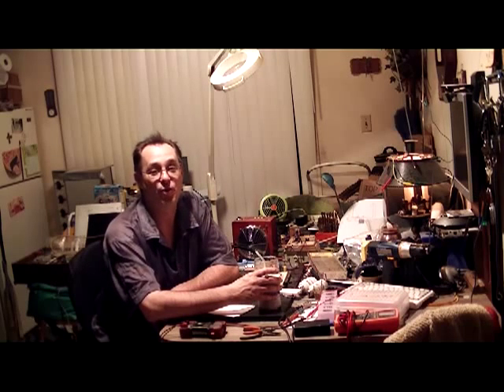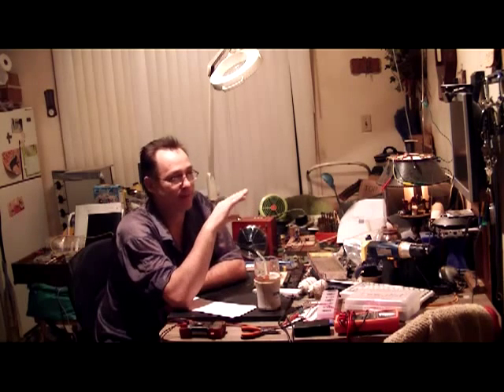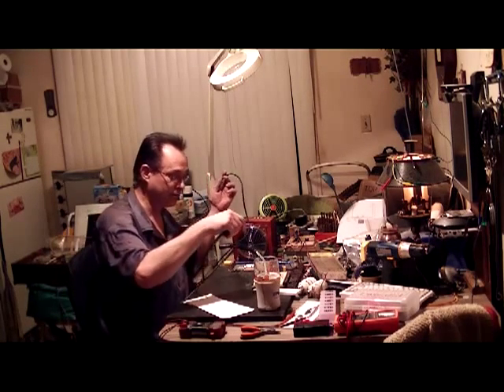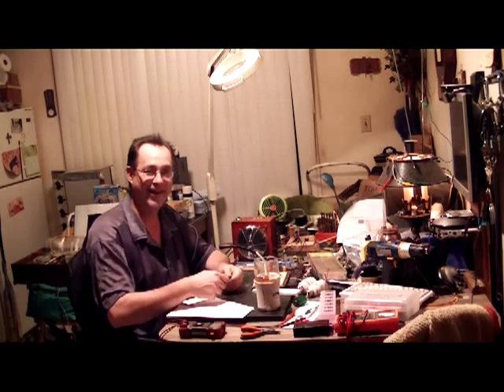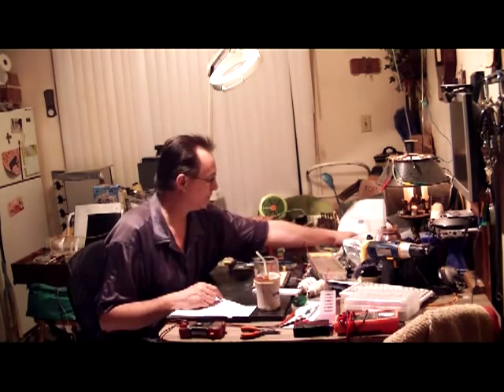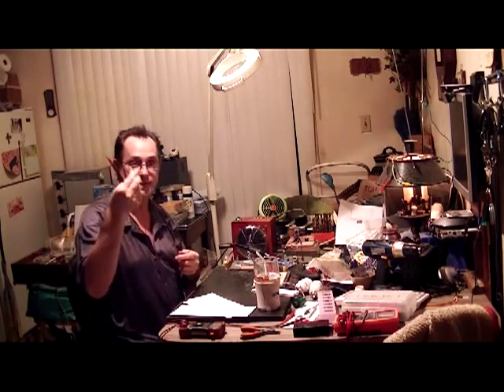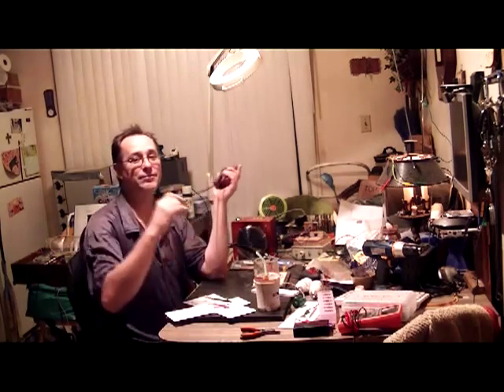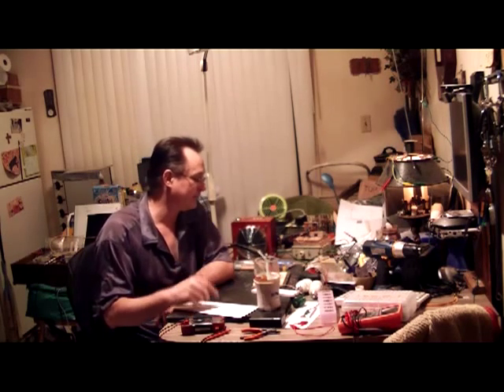Getting started- DIY guitar pedals - tools Part 3 of 4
Getting started with DIY guitar pedals ... tools will be needed ... dont make the same mistake as petey . the handy andy set just doesnt cut the mustard and home made soldering irons lend to needing to run to the pharmacy for salve .